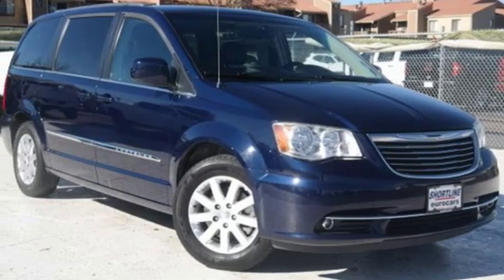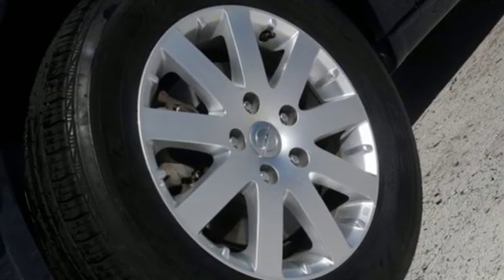2014 Chrysler Town & Country Aurora, CO GJ3416-1A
Year: 2014
Make: Chrysler
Model: Town & Country
Trim: Touring
Engine: 6 Cyl. 3.6 L
Transmission: Automatic
Color: True Blue Pearlcoat
Interior: Black/Light Graystone
Mileage: 92522
Stock #: GJ3416-1A
VIN: 2C4RC1BG9ER396389
inventory Clean CARFAX. True Blue 2014 Chrysler Town & Country Touring FWD 6-Speed Automatic 3.6L V6 24V VVTAwards:* JD Power Initial Quality Study (IQS)

Shortline is your local source for Buick-GMC, and Mitsubishi new cars, trucks, and SUV's. Shop our New Mitsubishi Inventory, New Buick Inventory, New GMC inventory selection in Aurora | Denver. Choose Mitsubishi models like the Mitsubishi Eclipse Cross, Mitsubishi Mirage, Mitsubishi Mirage G4, Mitsubishi Outlander, Mitsubishi Outlander Sport or Mitsubishi Outlander PHEV on sale. Choose Buick models like the Buick Cascada, Buick Enclave, Buick Encore, Buick Envision, or the sporty new Buick Regal. For the GMC lineup choose from GMC Acadia, GMC Canyon, GMC Sierra 1500, GMC Sierra 2500HD, Sierra 3500HD, and the GMC Terrain.
Address:
1301 S Havana Street